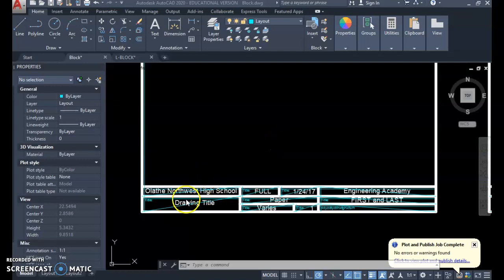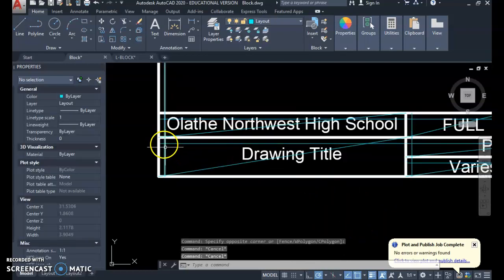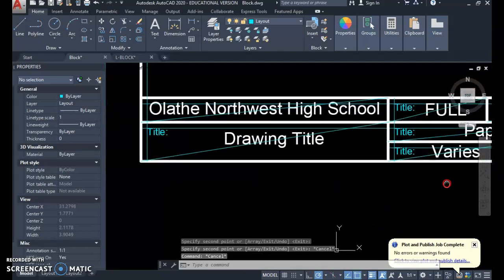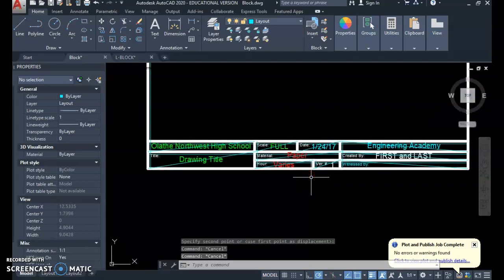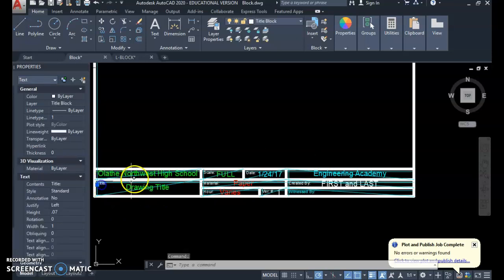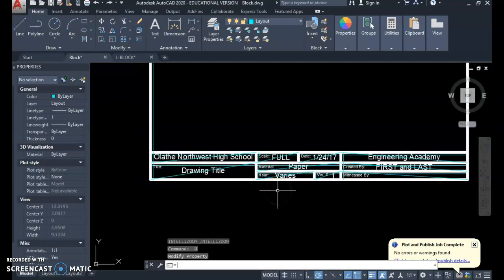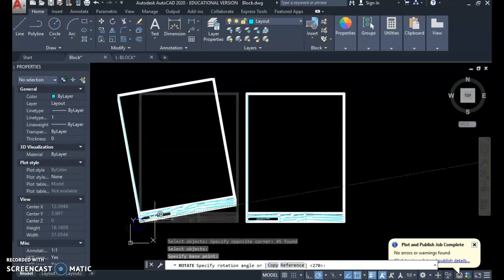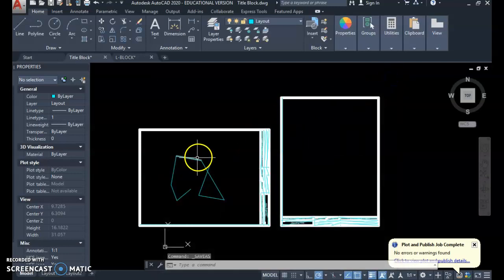Lesson 6 Title Block (Part 2)